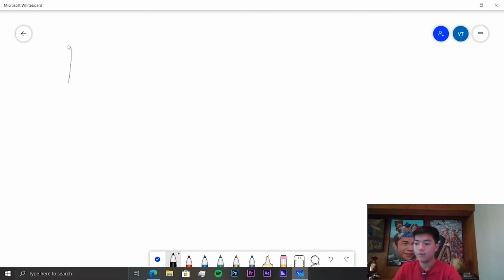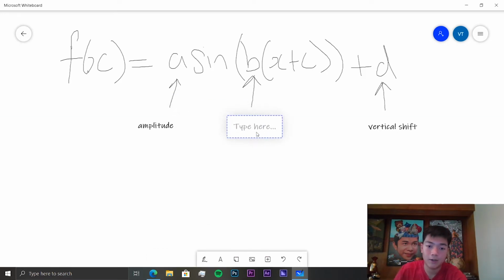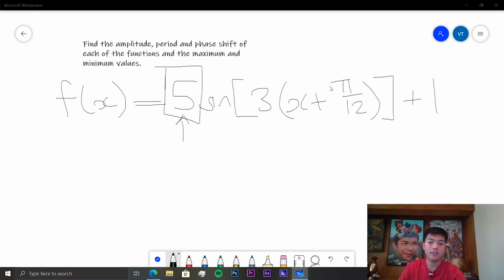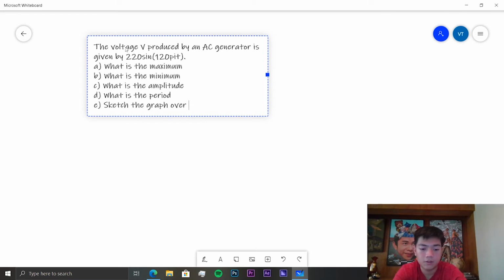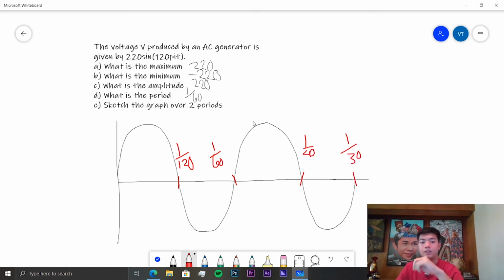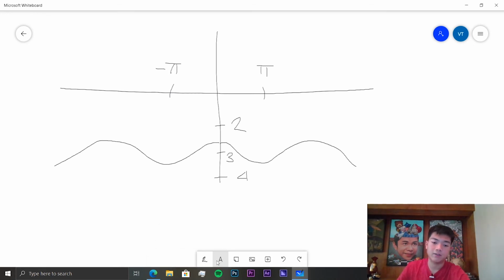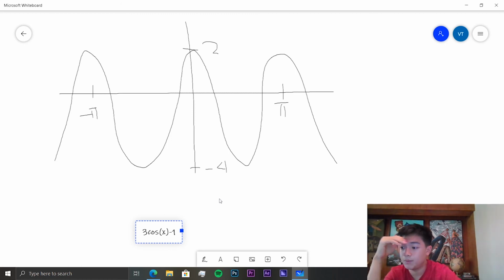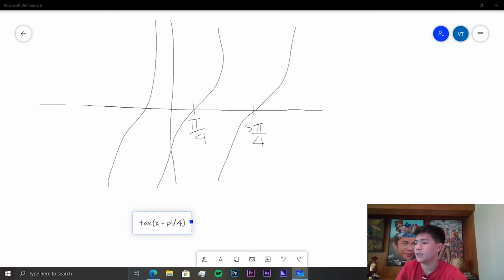Chapter 6.4.2 | Fitting Data to Trigonometric Functions | CodingBytes IB Math Analysis Speedrun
In this video, Vince speedruns another section of chapter 6.4 of the IB Math Analysis and Approaches HL textbook. This section contains problems involving fitting data to trigonometric functions.